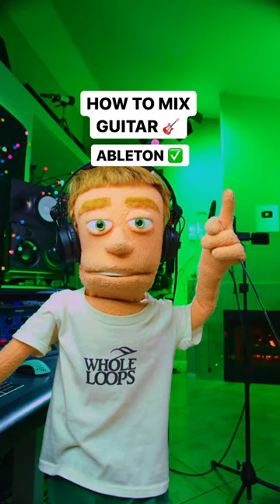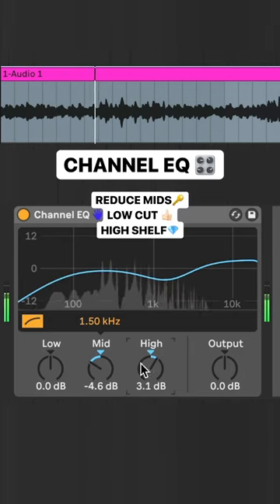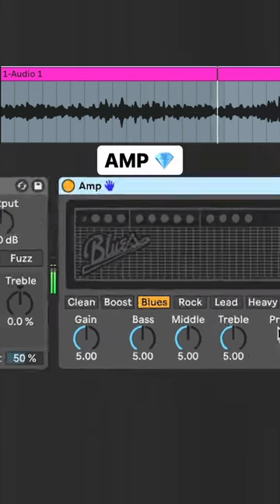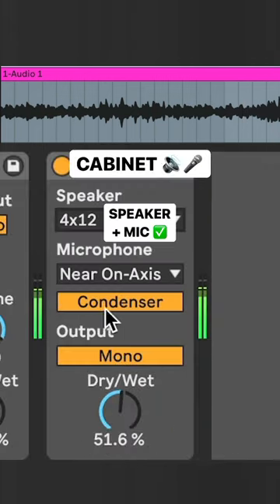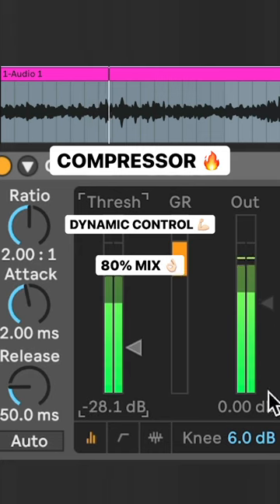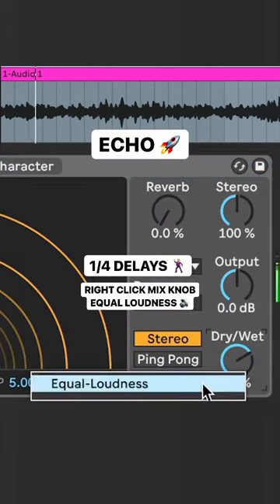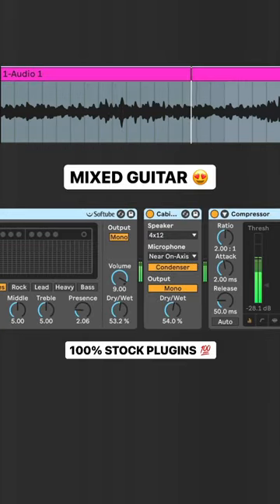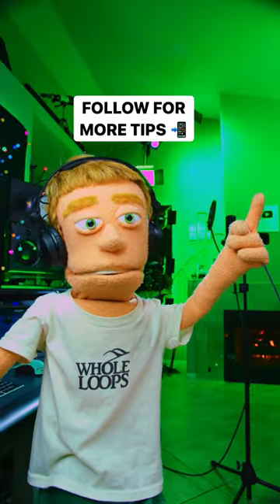How To Mix Electric Guitar 🎸 Ableton STOCK PLUGINS 🔥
How To Mix Electric Guitar with 100% Ableton STOCK PLUGINS